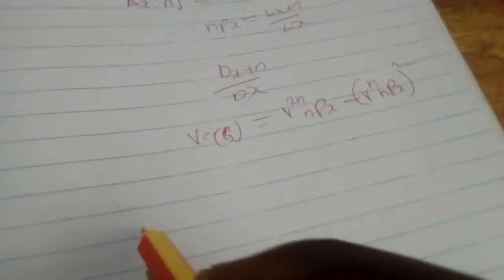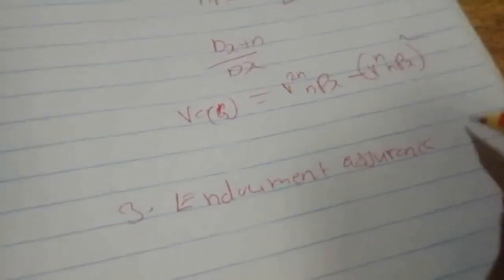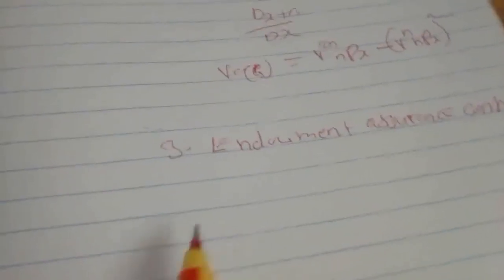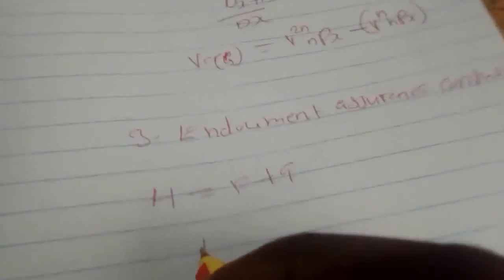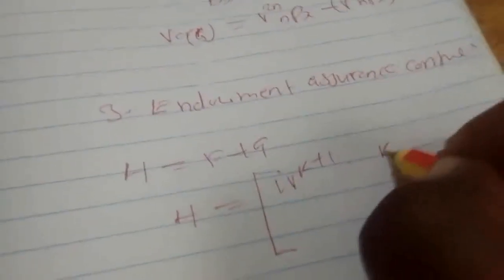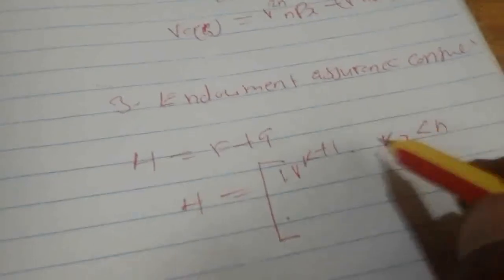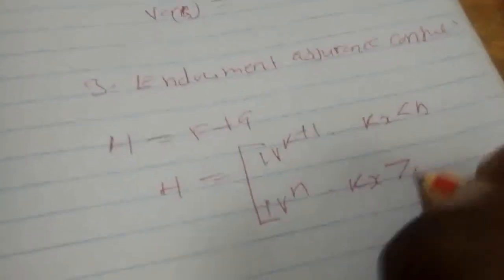Term and pure endowment assurance contract , variances and it's formulas(actuarial science formula)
Term and pure endowment assurance contract , variances and it's formulas